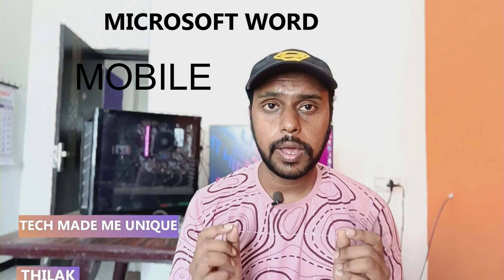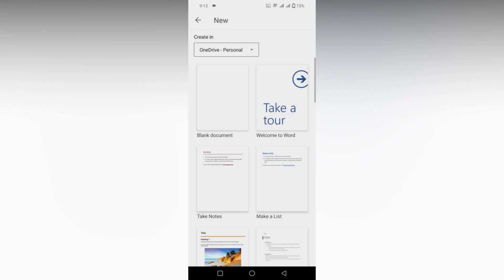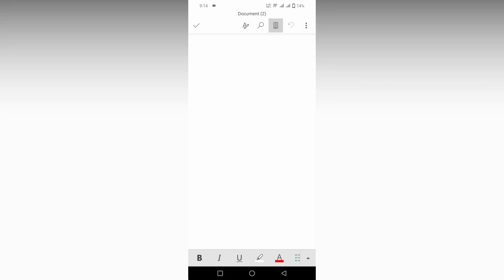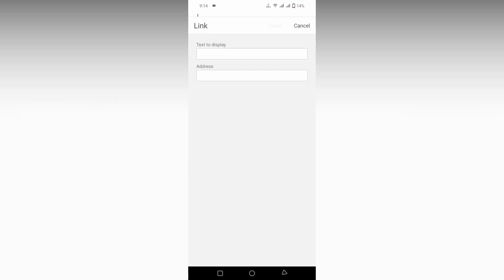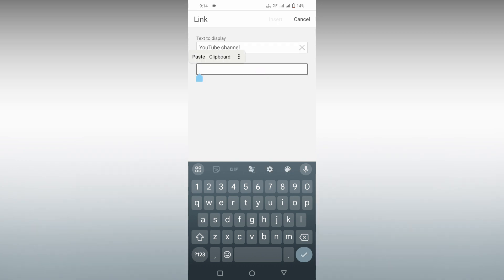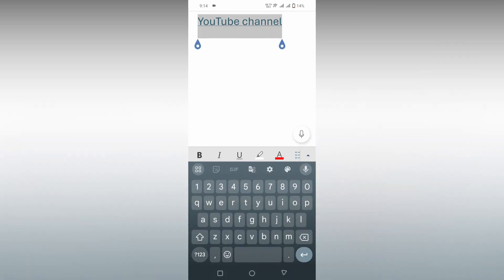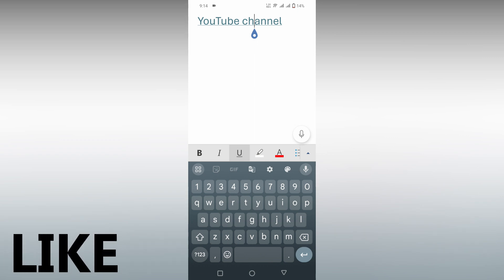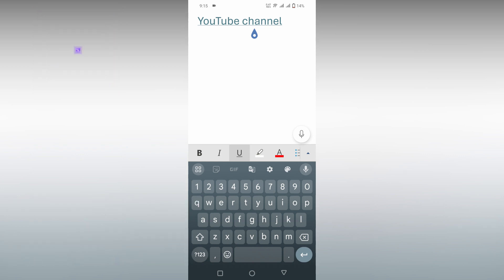How to Insert hyperlink in Microsoft word mobile | insert hyperlink on Microsoft word mobile